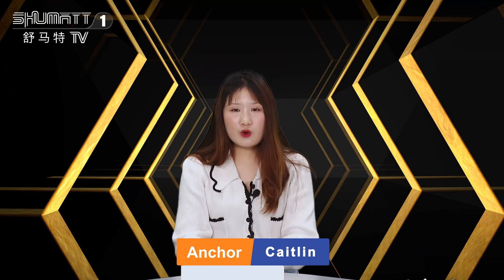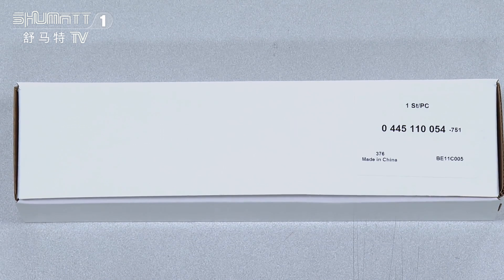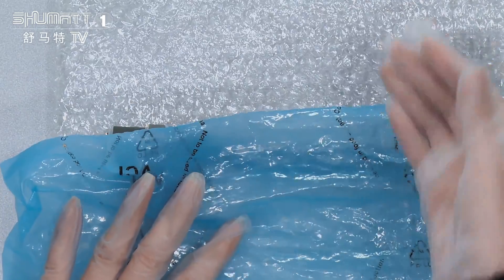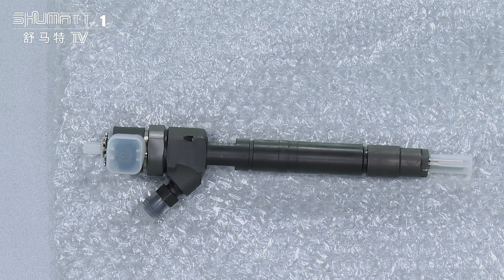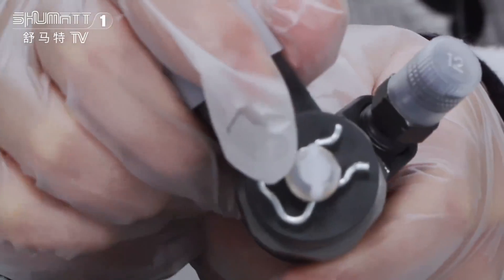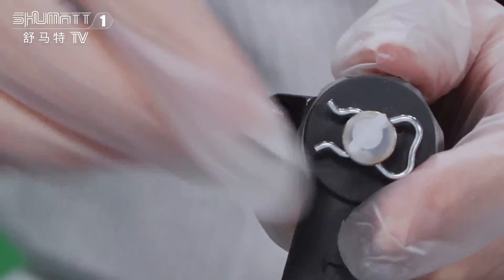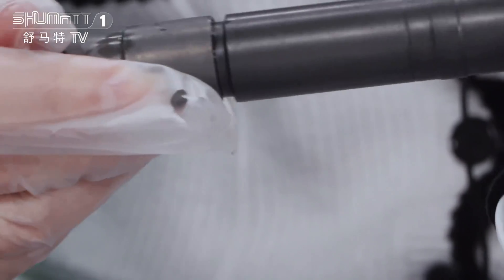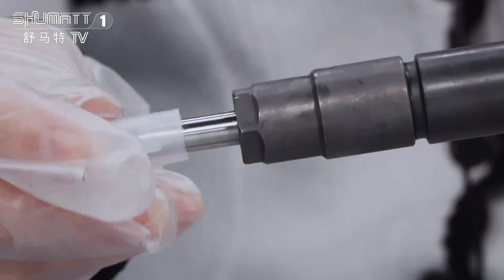High quality | fuel injector 0445110054 OE：MERCEDES-BENZ 6110701187 | A6110701187 for MERCEDES-BENZ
★：Video introduction
 Brand : Shumatt
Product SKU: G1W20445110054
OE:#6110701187